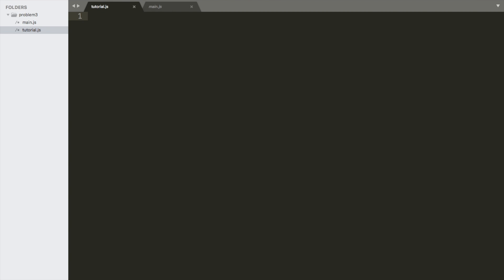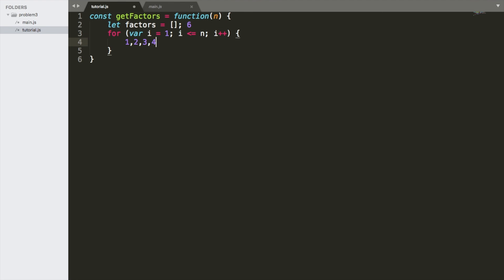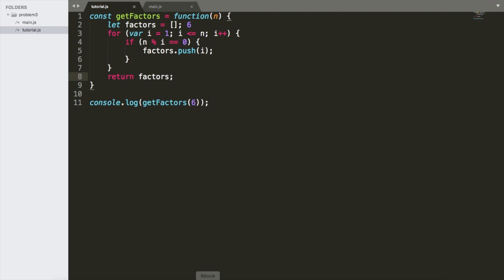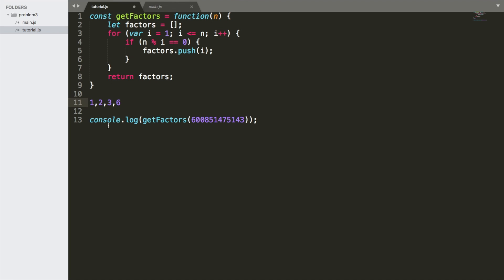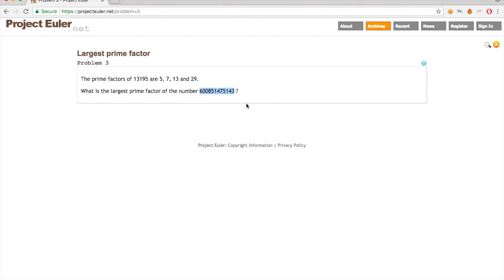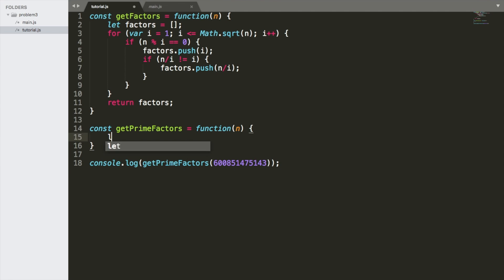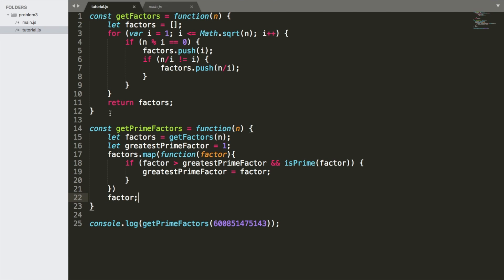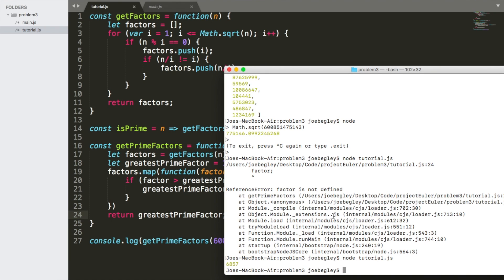Project Euler #3 with JavaScript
How to solve Project Euler's 3rd problem.

Medium: @joebegley15